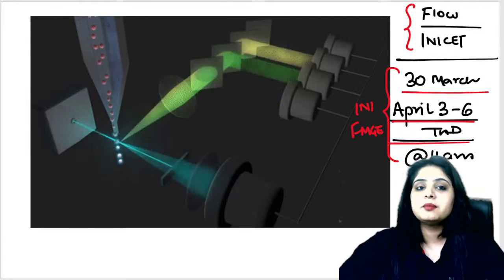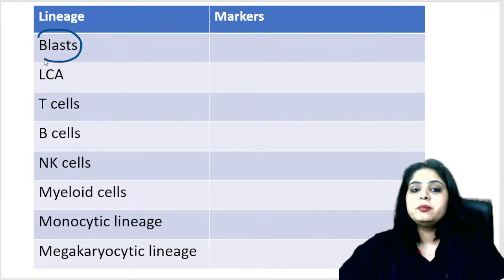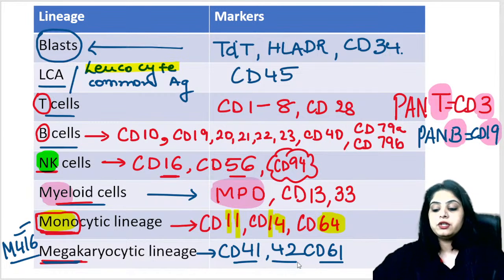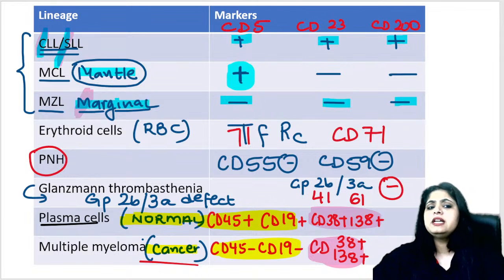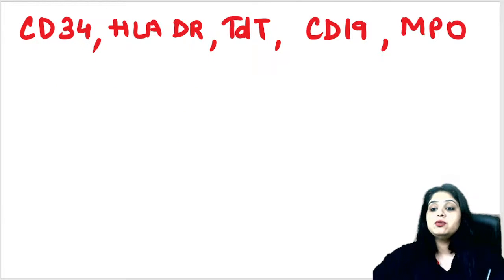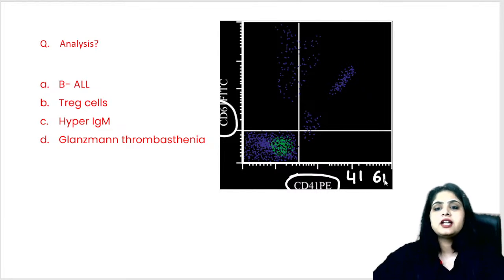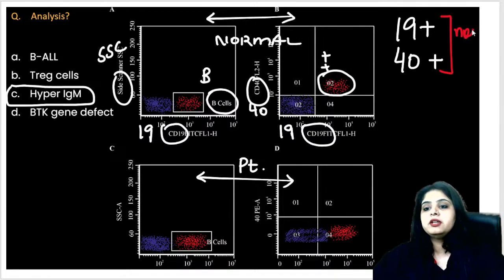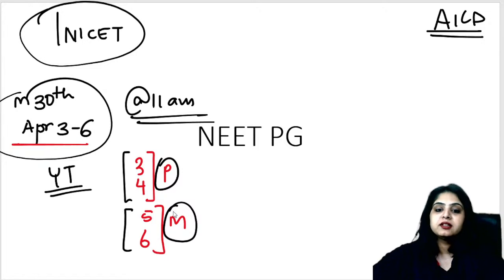Flow Cytometry Quiz for INI-CET and NEET PG | Dr. Preeti Sharma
Get ready to ace the INI-CET and NEET PG 2023 exam. Dr. Preeti Sharma conducting a Flow cytometry Quiz this will help you ace your upcoming medical pg exams